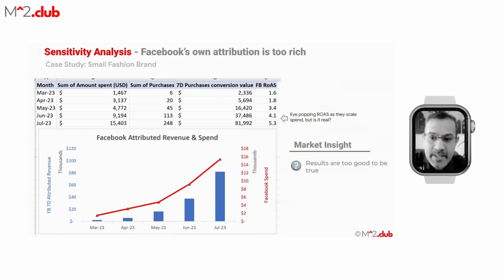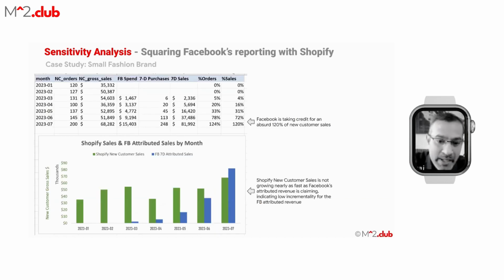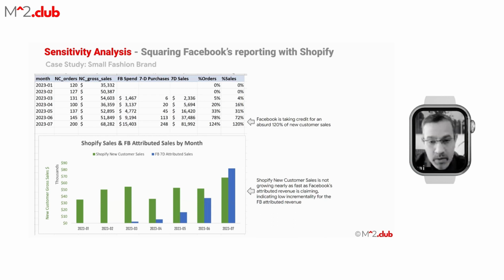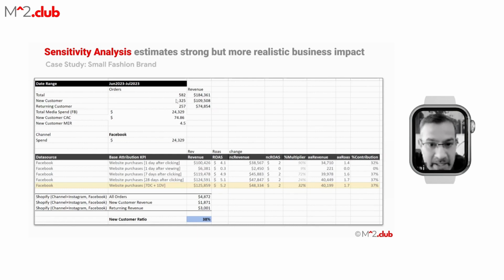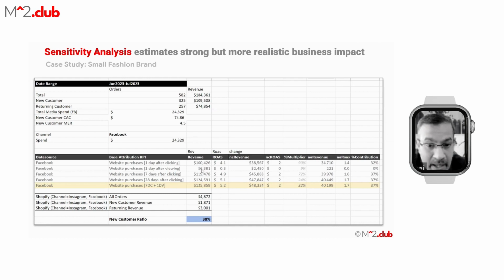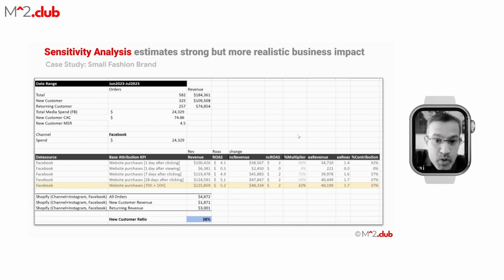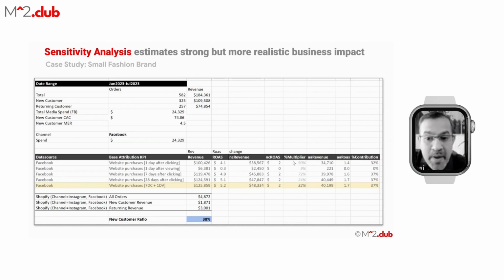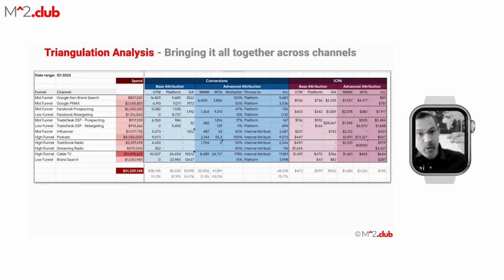Sensitivity Analysis case study and Triangulation intro